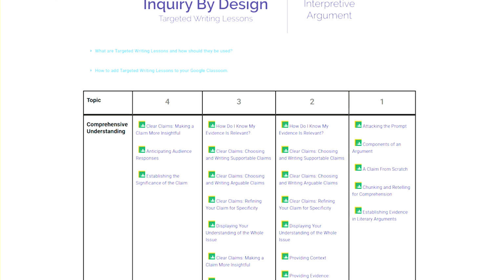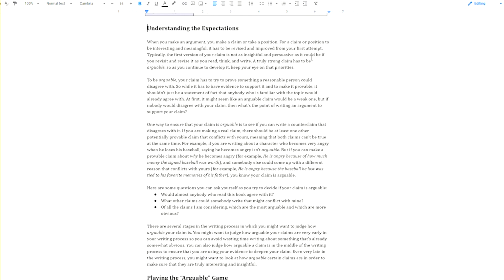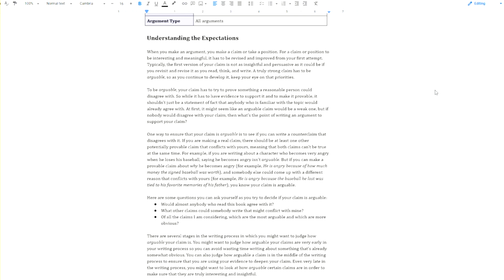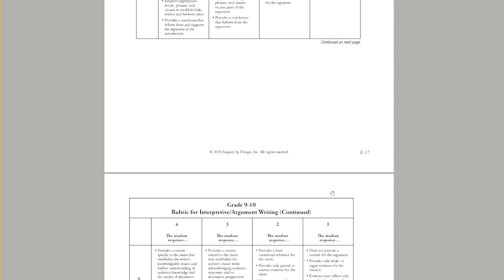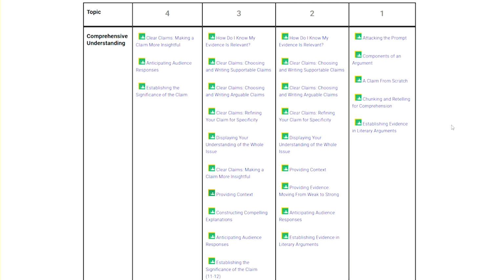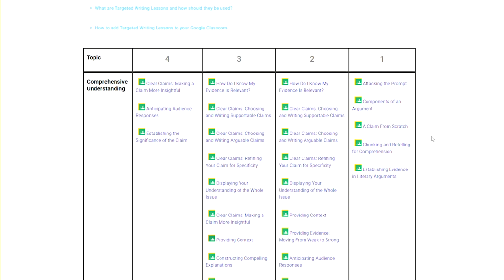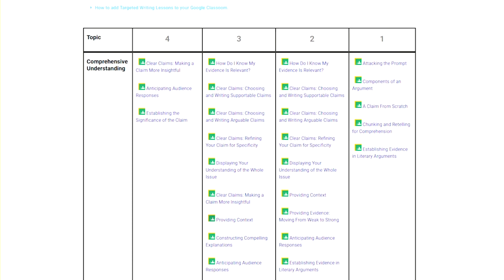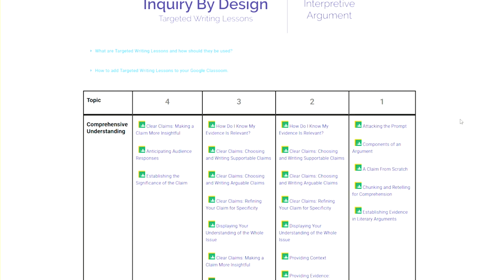Inquiry By Design – Targeted Writing Lessons Walkthrough